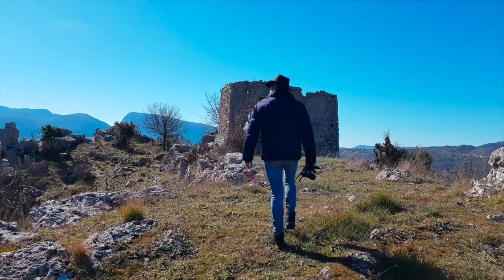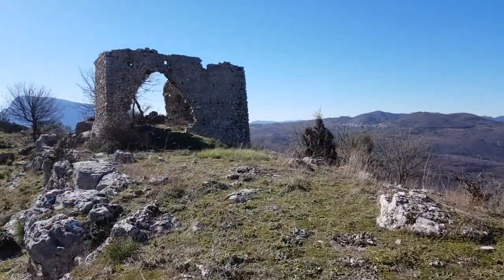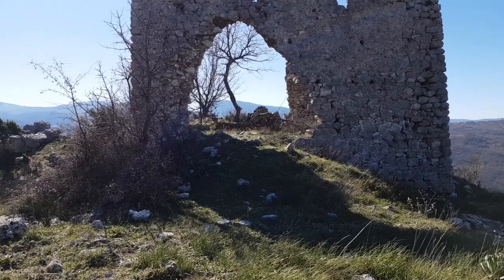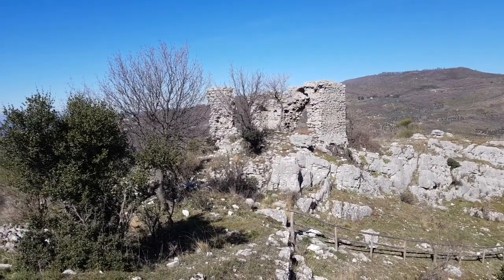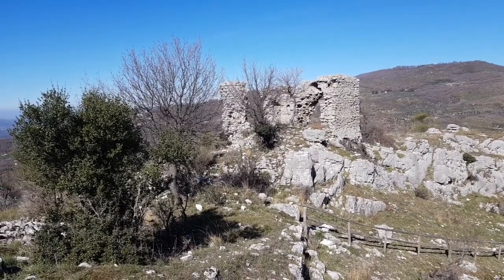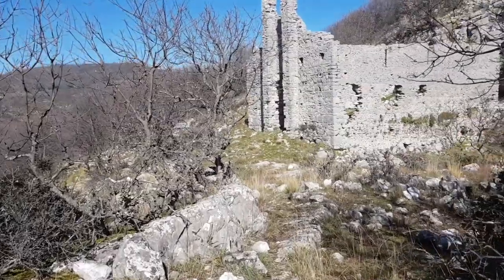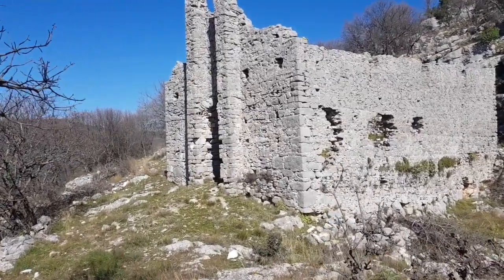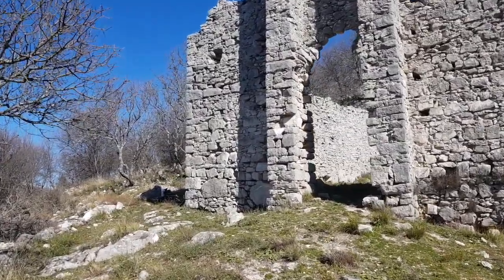SACCO VECCHIA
Alle falde del Monte Motola, nei pressi della gola profonda del Sammaro, in un paesaggio naturale che conserva intatta la sua stupefacente bellezza, insiste il centro abbandonato di Sacco Vecchia, una realtà monumentale di notevole interesse. Percorrendo il Sammaro, affluente del calore, si risale al vecchio mulino di Sacco per ammirare l’inghiottitoio ad imbuto, costruito con maestosità ed oculatezza dai vecchi scalpellini sacchesi.
Sacco ha un passato di grande interesse. Da ricordare il “Calice di San Silvestro”, pezzo conservato al Museo Diocesano di Vallo della Lucania, proveniente da Sacco e firmato dal senese Guidino di Guido. Si tratta di un calice trecentesco in argento e smalti traslucidi. Le origini medievali e le tradizioni contadine sono un patrimonio gelosamente custodito dagli abitanti di Sacco. Il paesino medievale conserva pressoché interamente l’impianto urbano con le casette addossate l’una all’altra, le strette stradine acciottolate che si arrampicano sul pendio e la chiesetta la cui planimetria è perfettamente leggibile.
Da vedere la Chiesa di San Silvestro Papa, edificata nel XVII sec., in stile barocco.
Il 2 agosto si festeggia la Madonna degli Angeli, che ricorda un evento luttuoso: anche a Sacco infuriò la violenta pestilenza del 1656, che falcidiò 130 famiglie sulle 187 esistenti, ed a nulla valsero pur di salvarsi le donazioni e le offerte effettuate in favore della chiesa locale, o i presunti benefíci dell'olio santo di una lampada votiva in onore dell’immagine della Santa Vergine Maria.